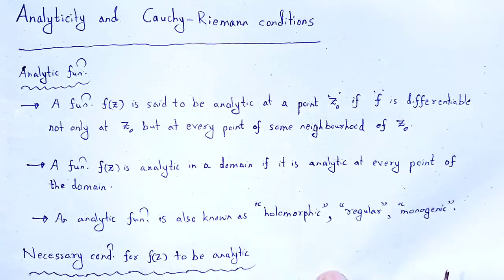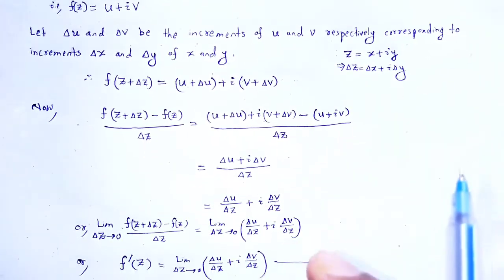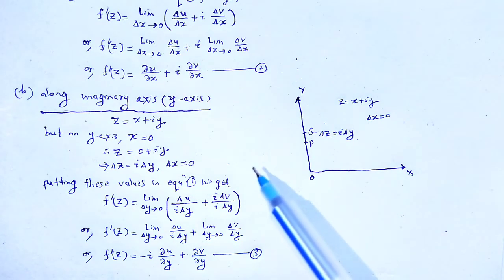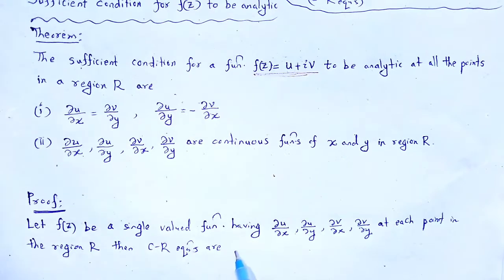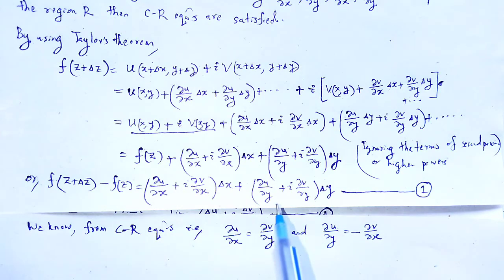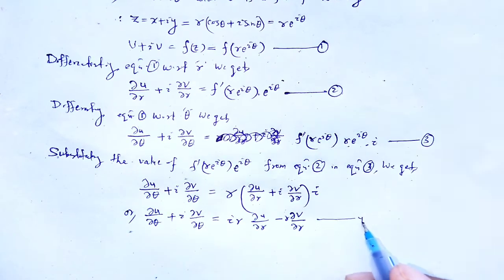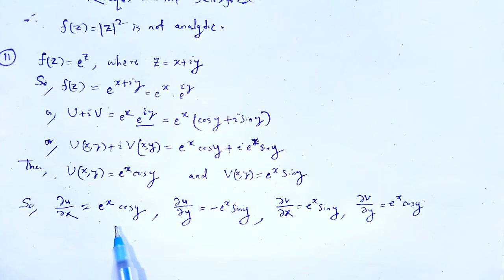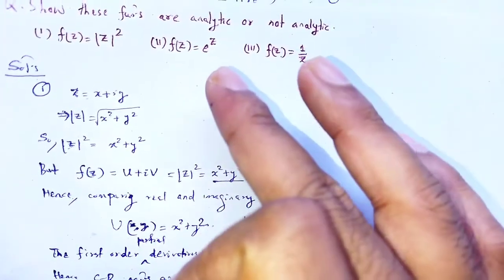COMPLEX ANALYSIS: Analyticity and Cauchy-Reimann conditions, examples of analytic functions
In this video we studied about the concept of Analyticity and Cauchy-Reimann conditions, examples of analytic functions.